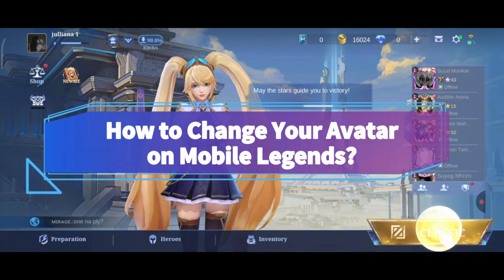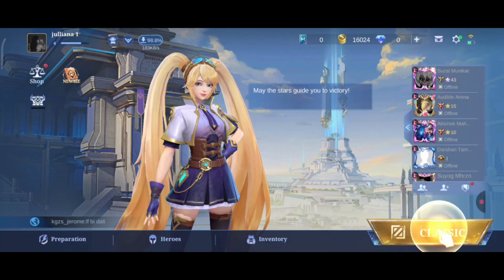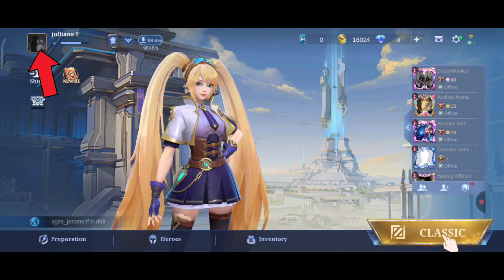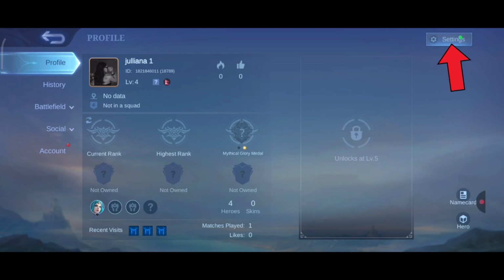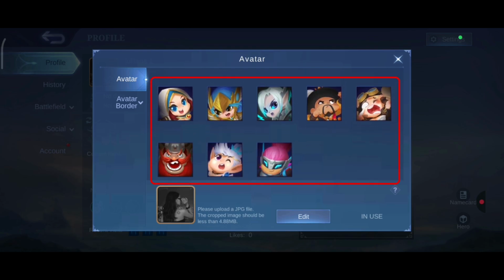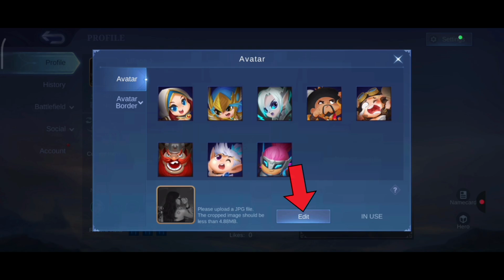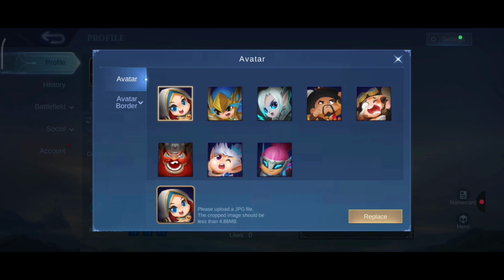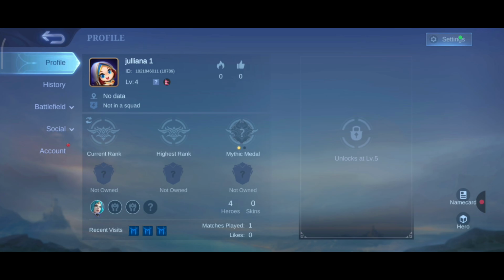How to Change Your Avatar on Mobile Legends? 2025 | Mobile Legend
Want to change your avatar in Mobile Legends? This video provides a step-by-step guide on updating your profile picture in MLBB, whether using in-game options or linking your account to social media. Customize your profile with a new look today!